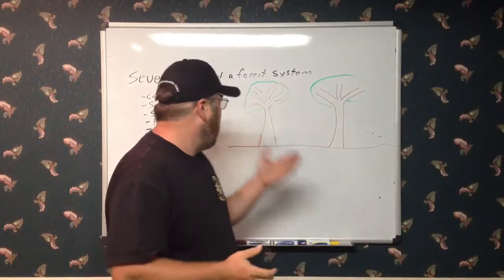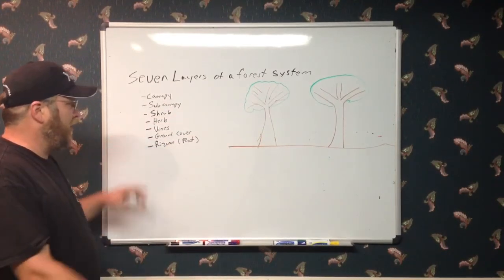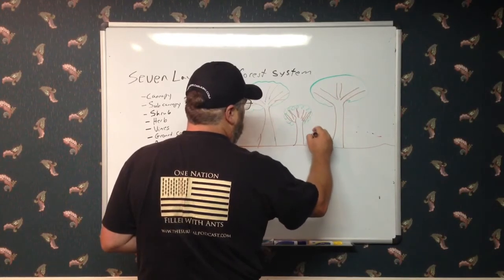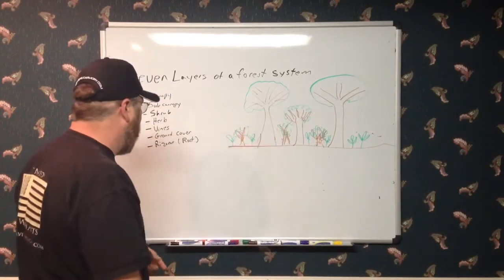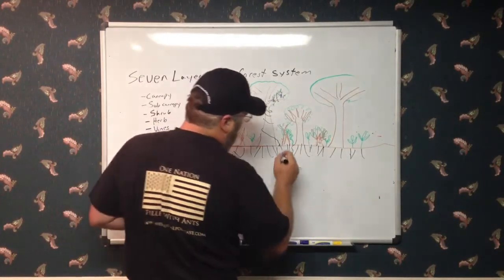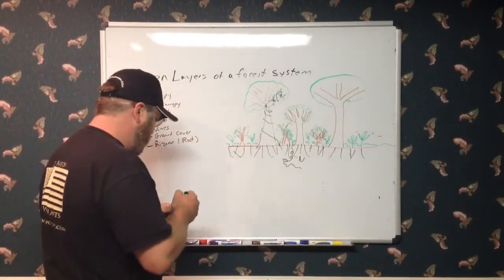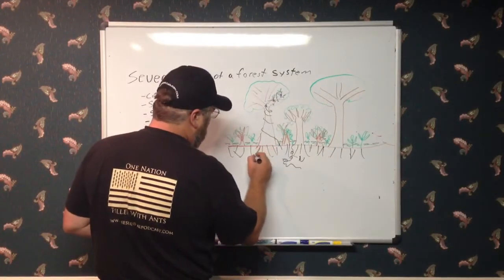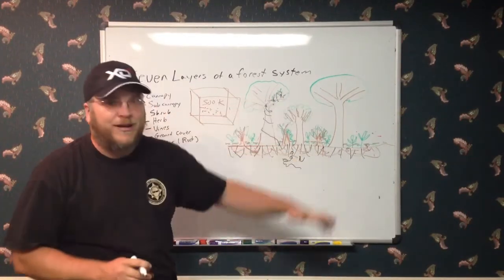Permaculture with Jack Spirko Part 5 - Forest Layers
Today in the TSP permaculture series we discuss the 7 layers of forest systems.